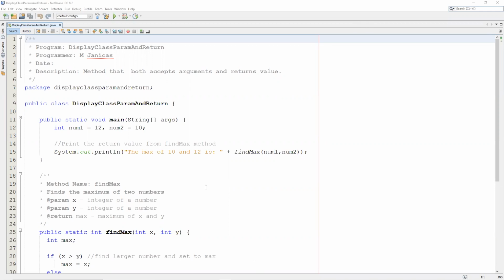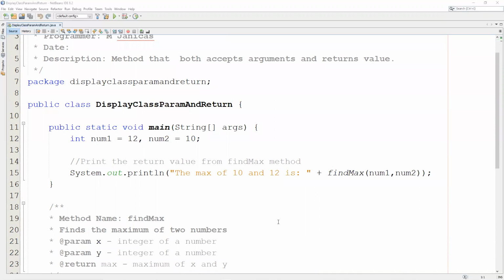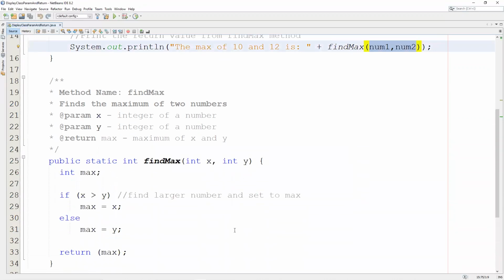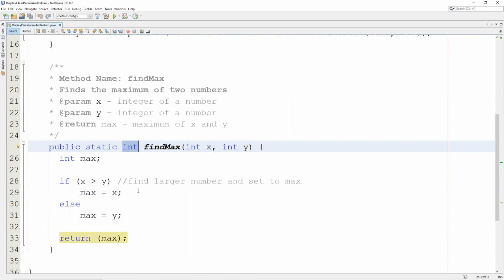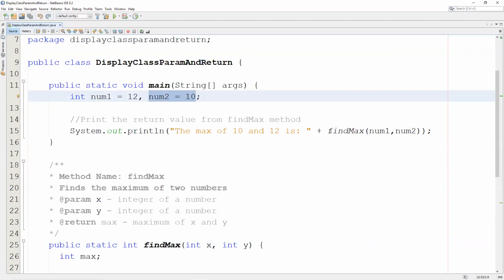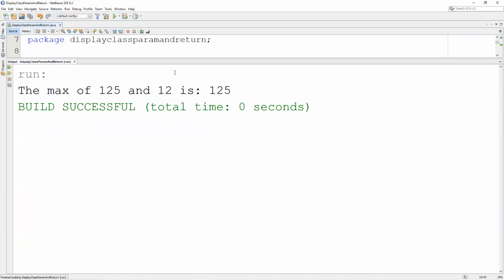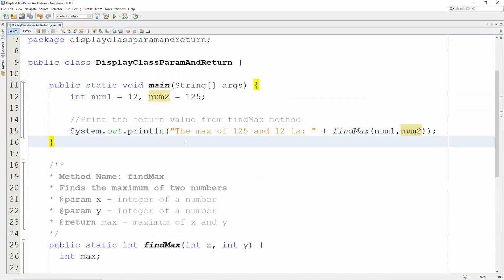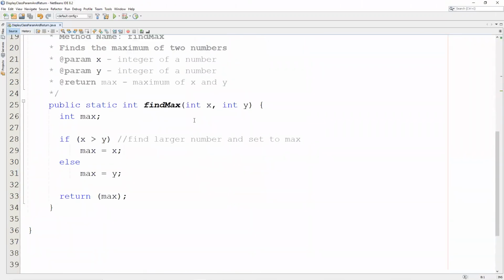Style 4 Methods